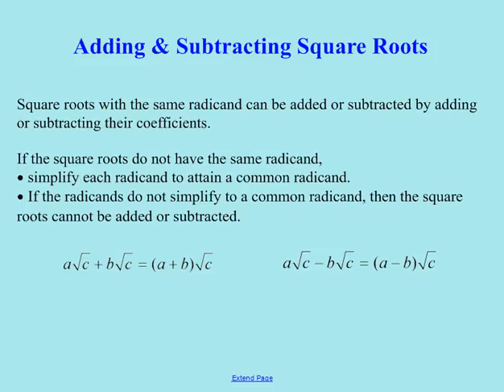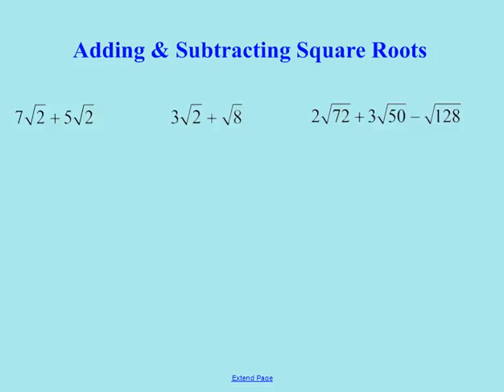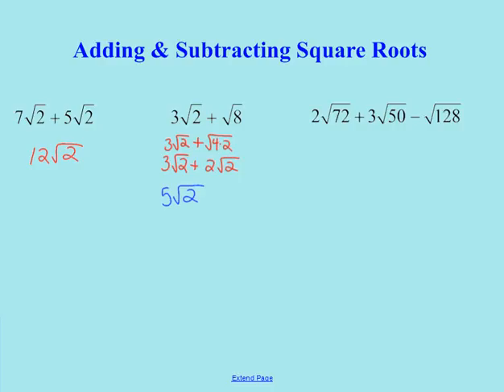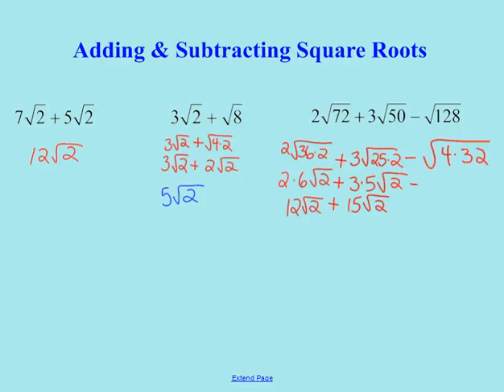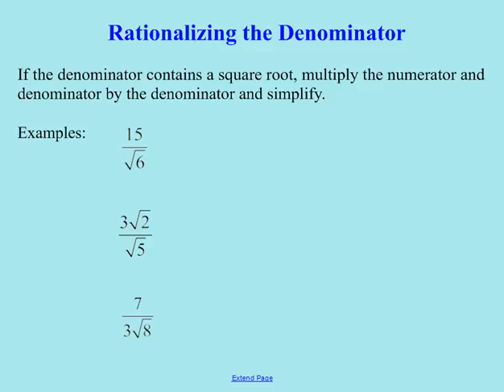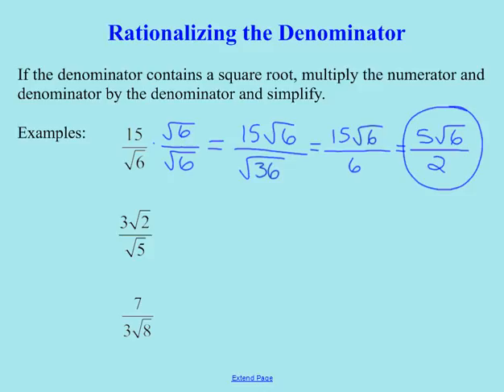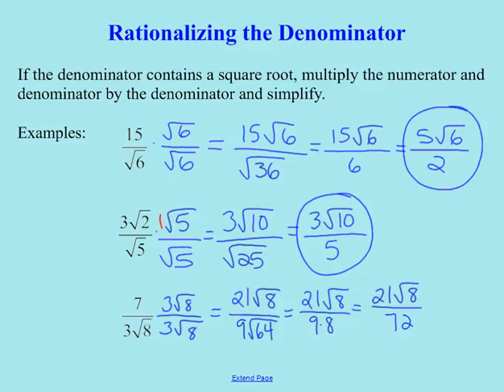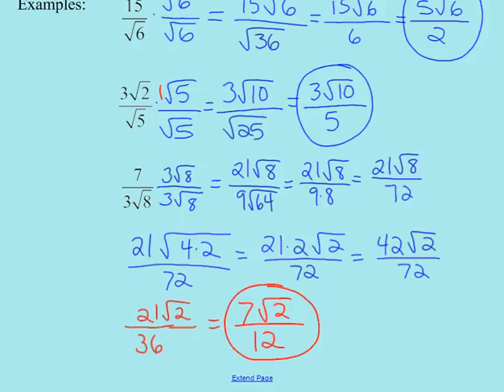5 4 2 Irrational Numbers